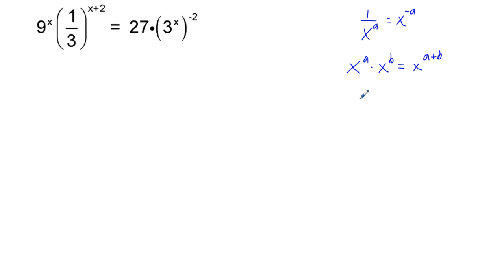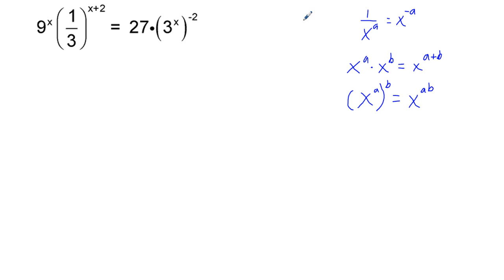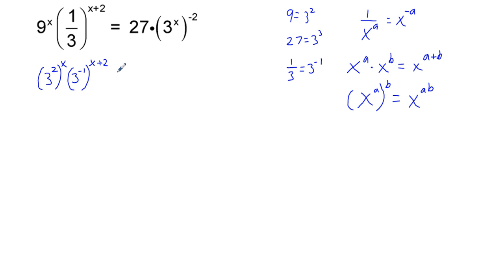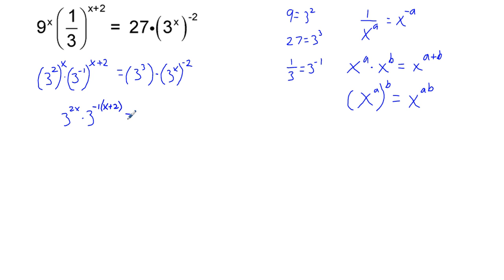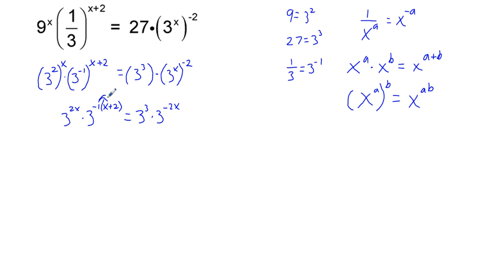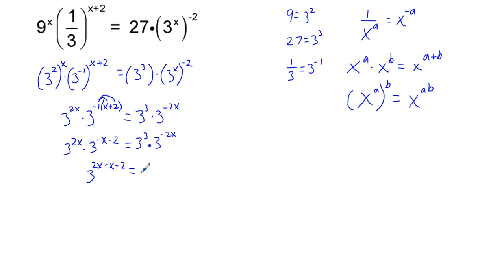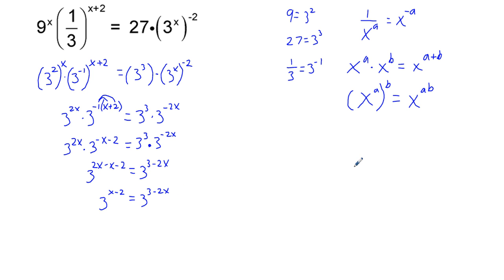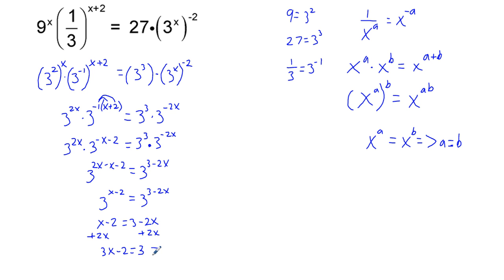Solve an Exponential Equation 1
Solve an Exponential Equation 1 In solving this problem, 3 rules of exponents are used, product of powers, power of powers, and the rule of negative exponents.  The main direction is working towards a common exponential base.